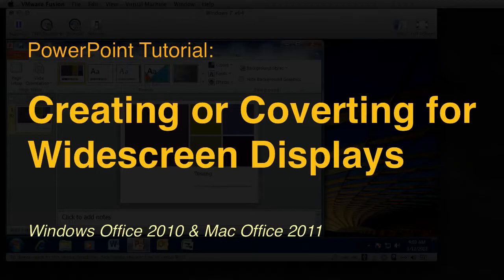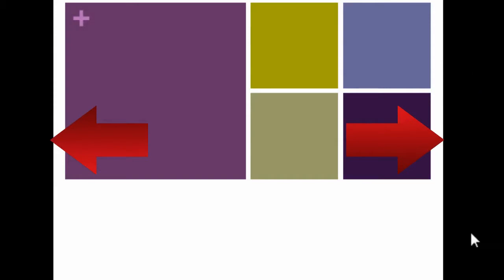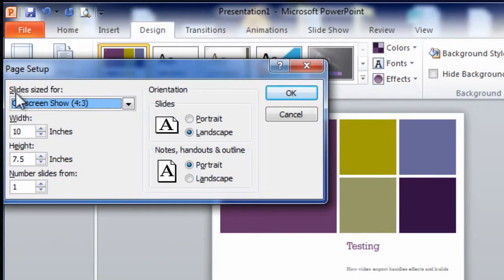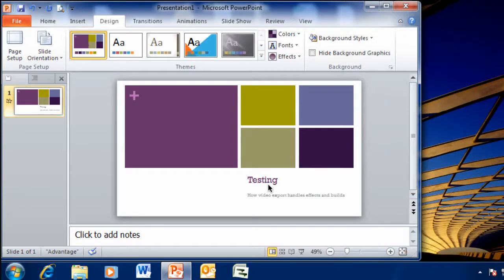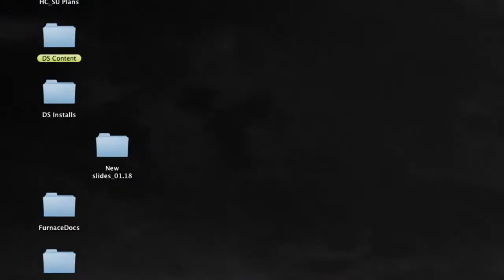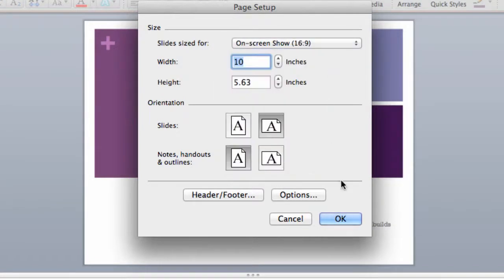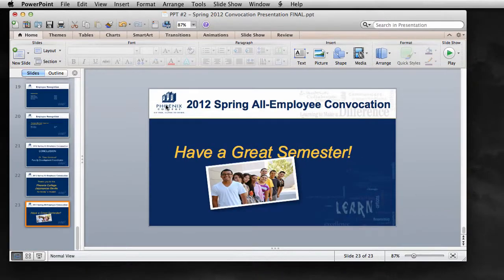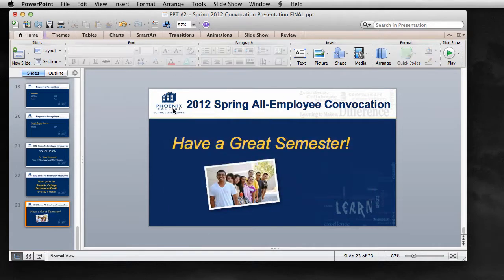Win and Mac PowerPoint Widescreen 16X9 Design and Conversion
This tutorial presents both Windows Office 2010 & Mac Office 2011.

Working in Instructional Technology and audiovisual presentation, I am constantly finding design compatibility issues with 4X3 designs on the now commonplace 16X9 widescreen displays. I am frequently asked how to design for and change to widescreen for PowerPoints, so I thought I would give a quick demo for Mac and Windows on both setup and conversion. Hope this helps.